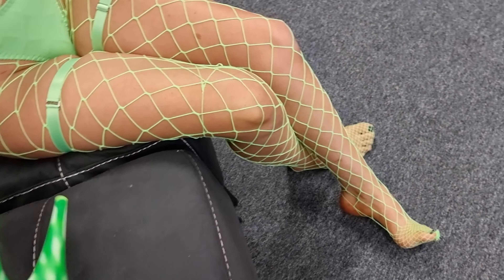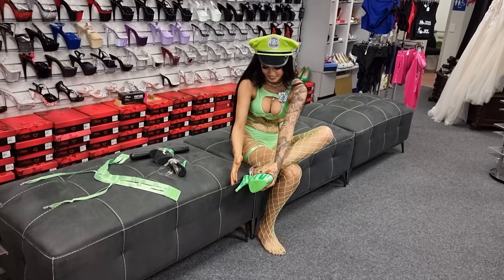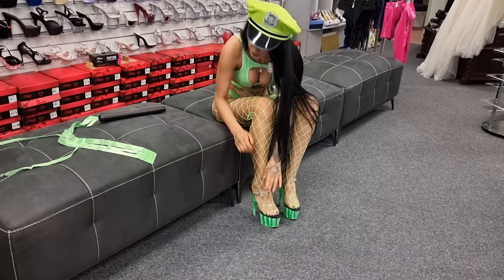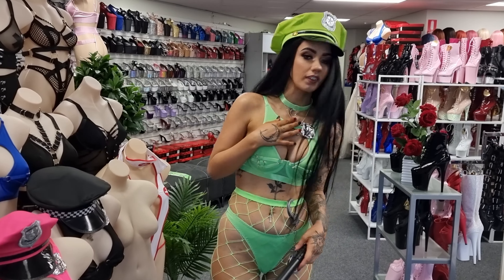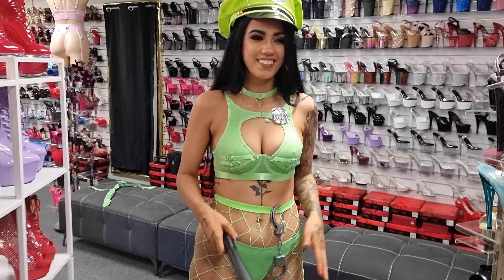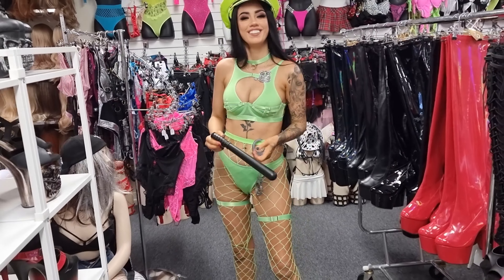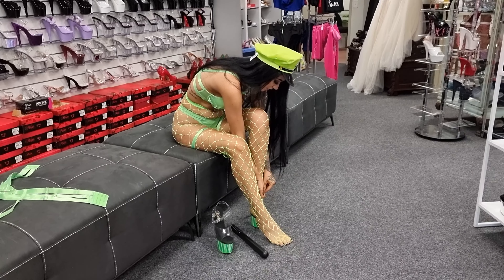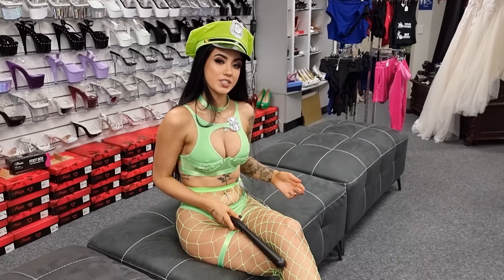Rose In Green Candy Pleaser ADORE-708 7 Inch High Heel Shoes Cop Outfit Neon Green Fishnets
Rose is at Shoes Of Hollywood and Tries out one of our Green Fancy Dress Cop Outfits with some Neon Candy Green Pleaser Adore-708 Clear Top 7 Inch High Heel Shoes.